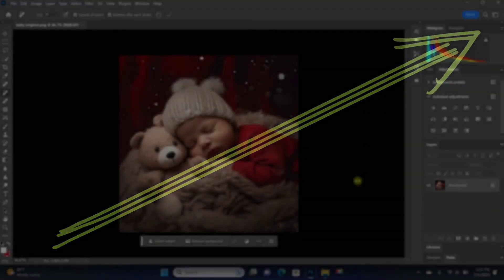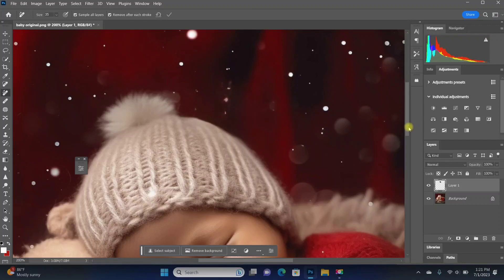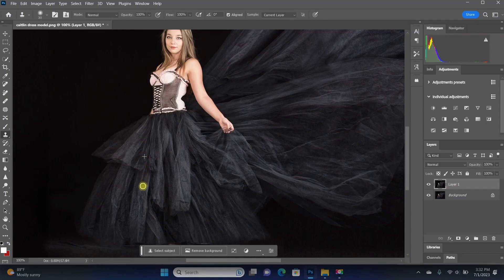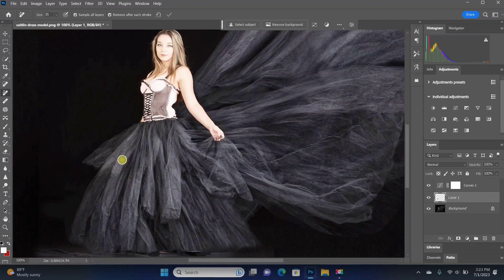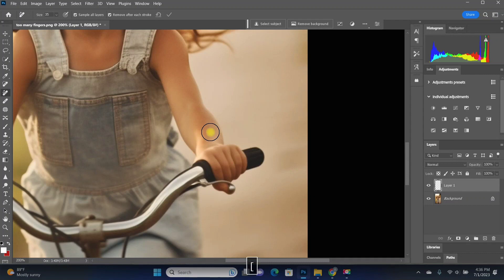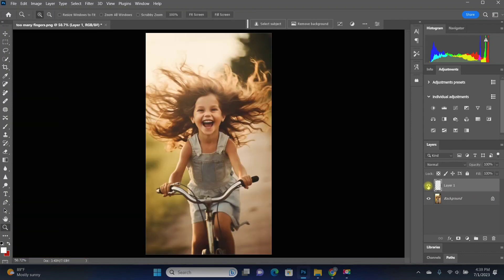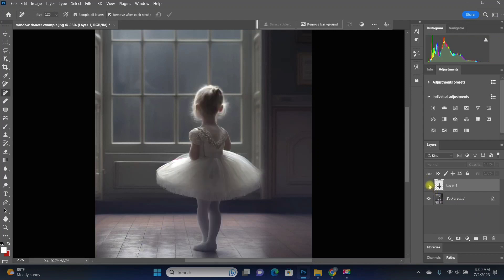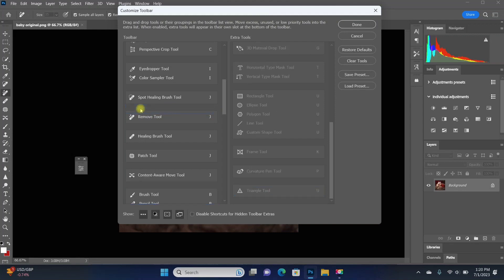This new tool will blow your mind!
For Photoshop tools like overlays, brushes and digital backgrounds:

How to use the removeTool in Photoshop. It really saves so much time!